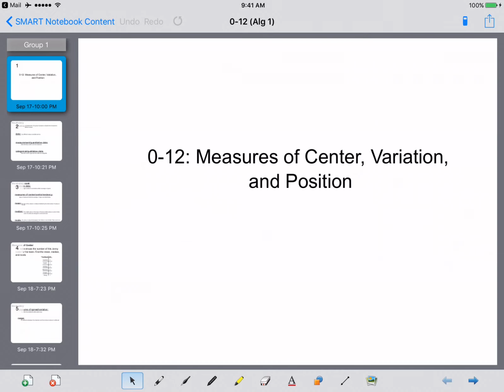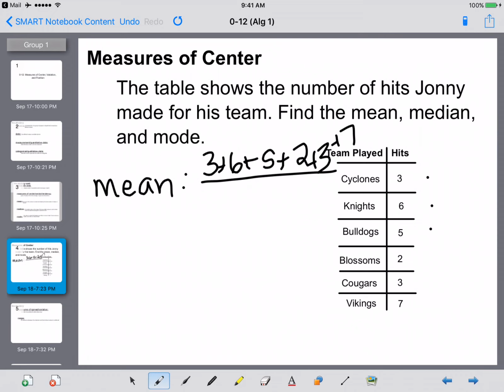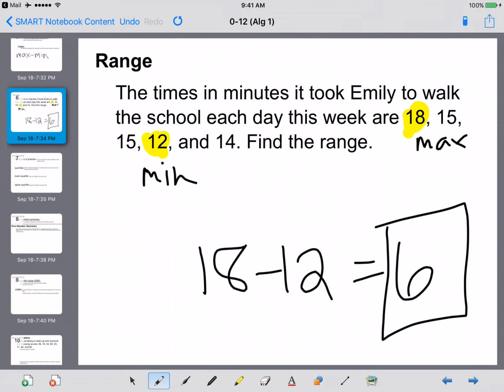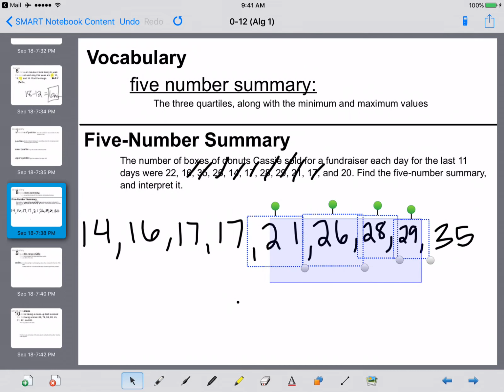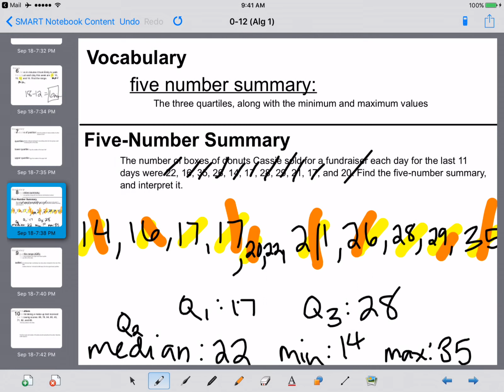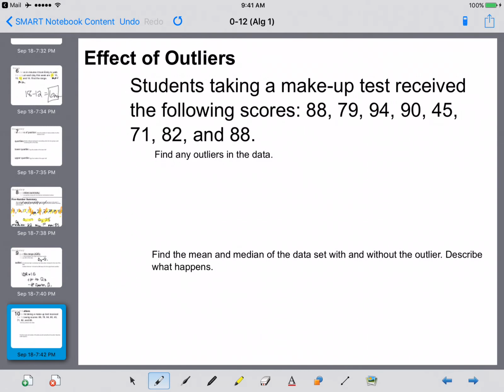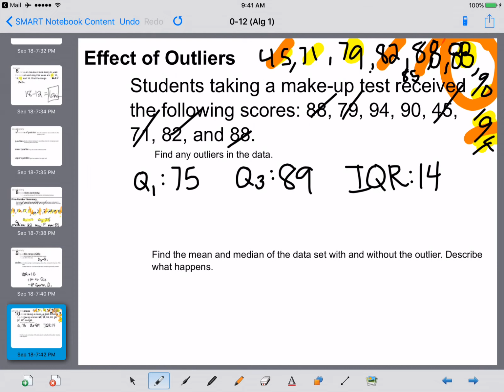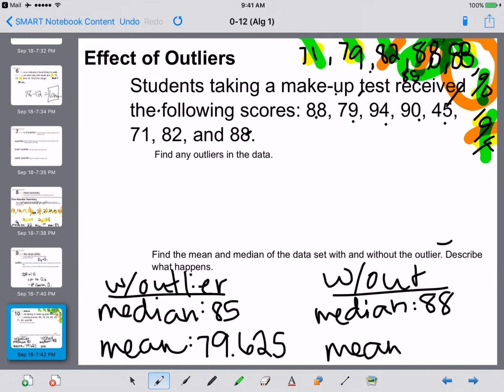0-12 (Alg 1): Measures of Center, Spread, and Position